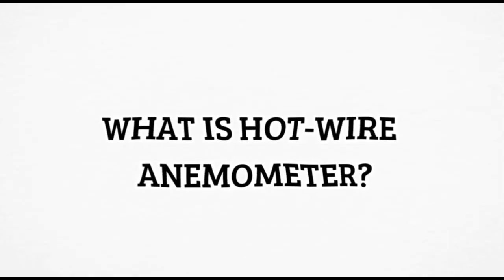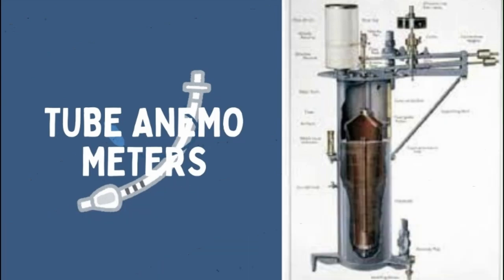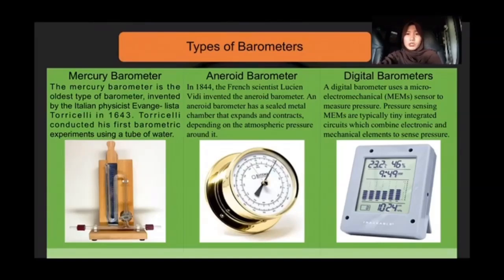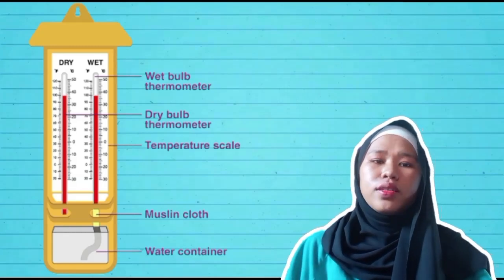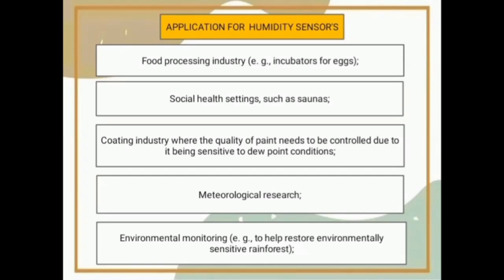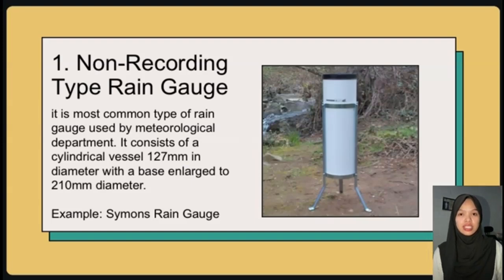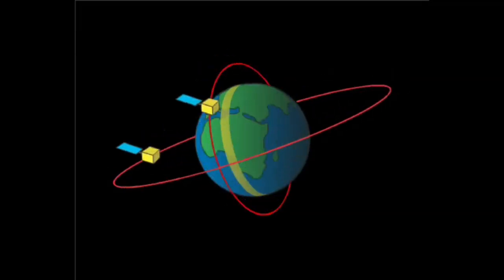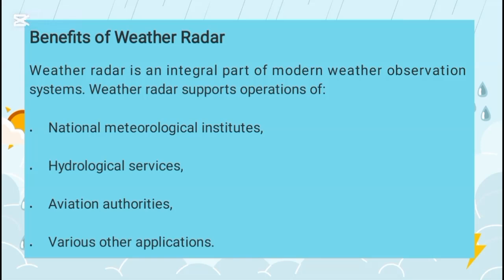Group 3 (CHAPTER 5: Instruments and Equipments used in Meteorology)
Abobakar, Shaira A.
Alaya-ay, Ashly Mae B.
Bisual, Tiffany Ann B.
Datumanong, Jamillen P.
Dimalna, Saadra M.
Ibad, Tanya A.
Kadir, Bai Honey M.
Kalanduyan, Nafla A.
Ladsak, Alaiza M.
Mastura, Naila T.
Oranon, Nhorhasmin R.
 Oyong, Norhana U.